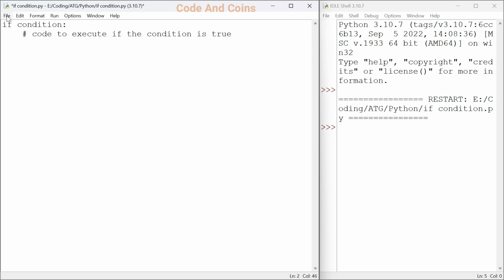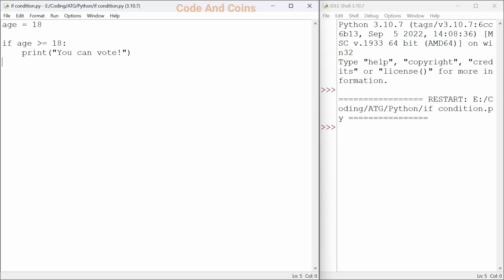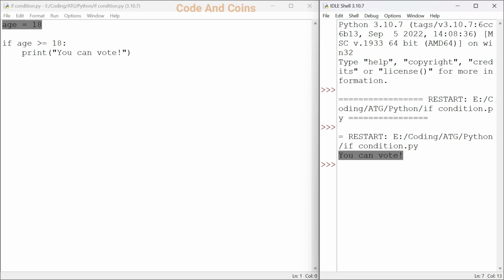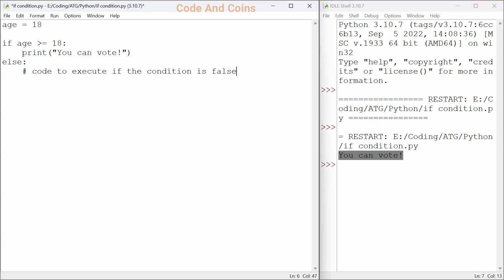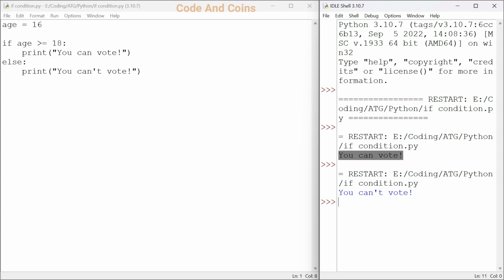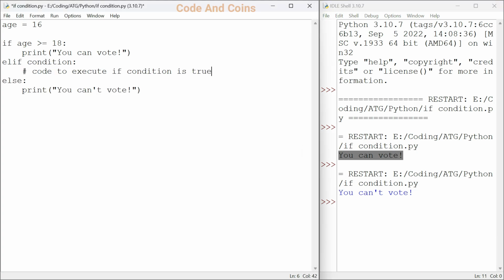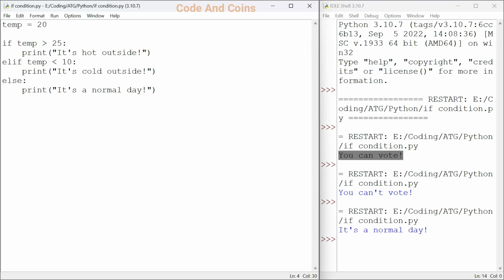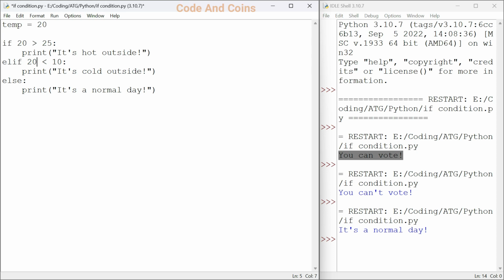if statement - #12 Python 3 Tutorial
In this tutorial video, we will be exploring the world of Python conditional statements. One of the most important aspects of programming, conditional statements allow us to execute specific blocks of code only when certain conditions are met. This split-screen image thumbnail is designed to showcase the two main types of conditional statements in Python - if-else statements.